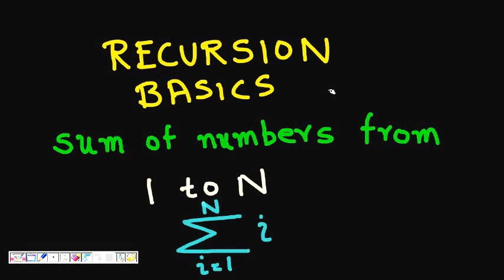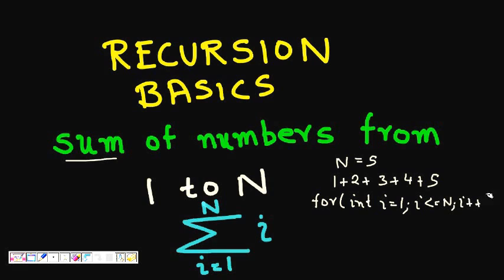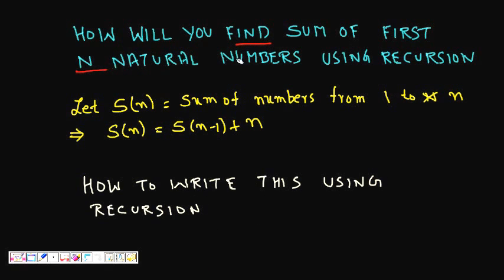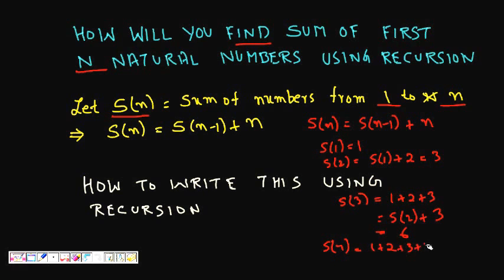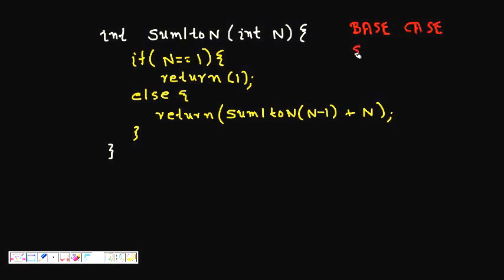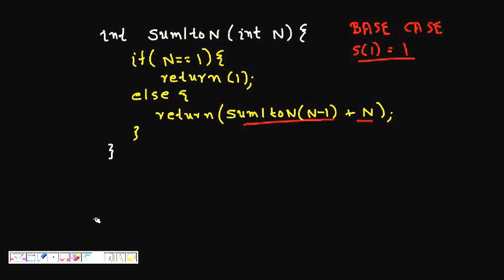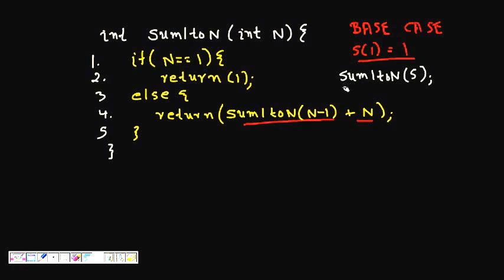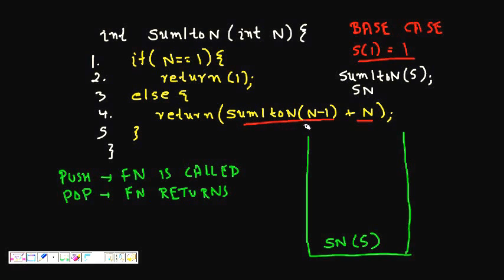Programming Interview:Sum of Natural Numbers from 1 to N using Recursion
Find the sum of first N natural numbers by using recursion.